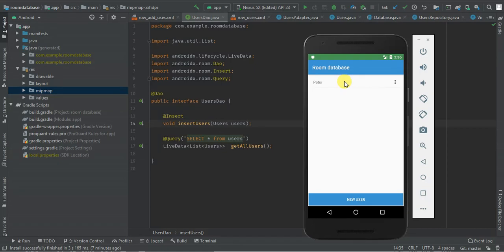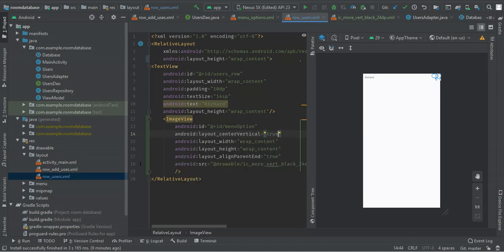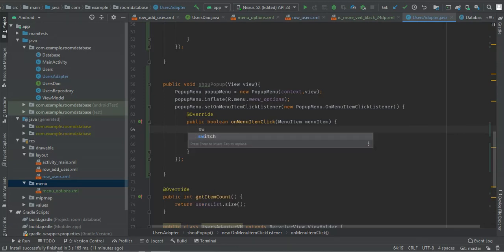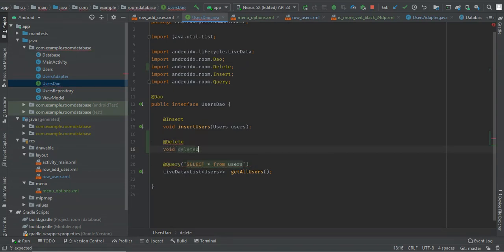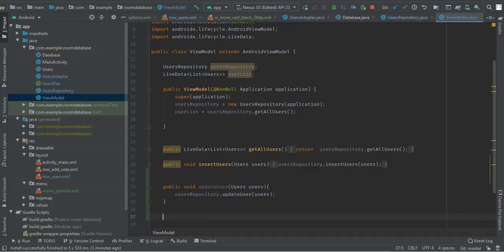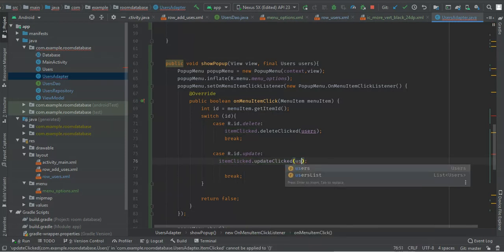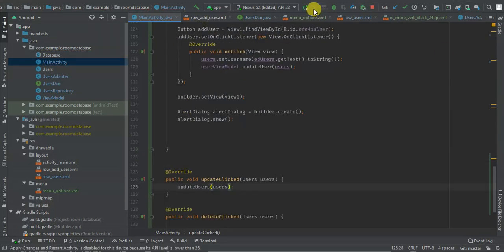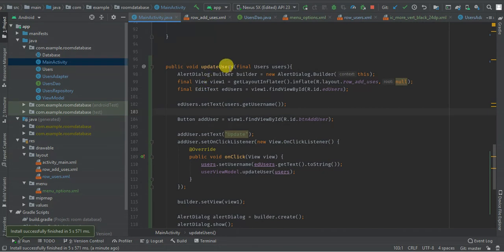Android Room Database Operations, Insert Update Delete || Android Studio Tutorial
In this tutorial, we shall learn room database operations, Insert Update Delete, and Query.

This is part two of my previous tutorials on Room Database, ViewModel, LiveData, RecyclerView (MVVM) || Android Architecture Component

Be sure to check it here so that you can understand this one better.

Room Database being an architectural component that allows fluent database access in mobile applications.

Major Components in Room Database:
1. Database:
This is the main access point for the underlying connection to your app’s persistent relational data.
Usually annotated with @Database.
An abstract class that extends RoomDatabase.
It contains an abstract class that has no arguments which returns class annotated with @Dao.
It contains a list of entities.
2. Entity:
Represents tables in the database.
3. Dao:
It contains methods used to access the database.

Step we have followed in this tutorial to Insert Update and Delete Items in room database.
1. Creating a menu item (delete and update)
2. Adding image view which when clicked inflate the menu item
3. Adding a click listener to delete and update
4. Including @delete and @update in @Dao methods.
 5. Updating the repository and view model with delete and update method.
6. Performing delete and update when a menu item is clicked.